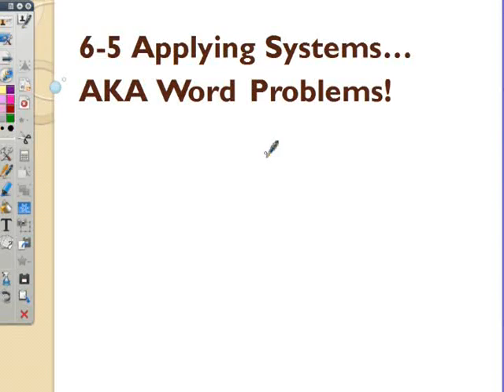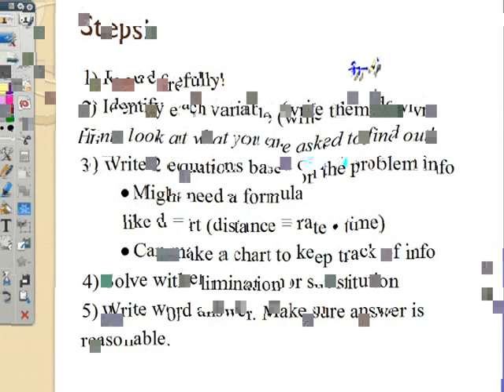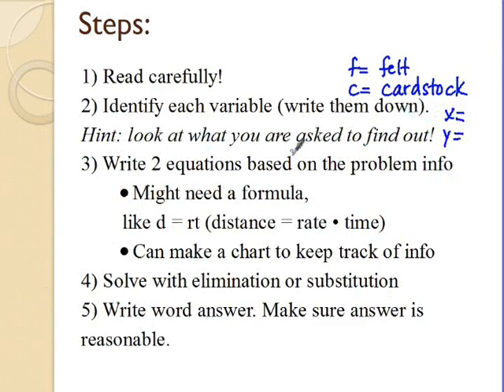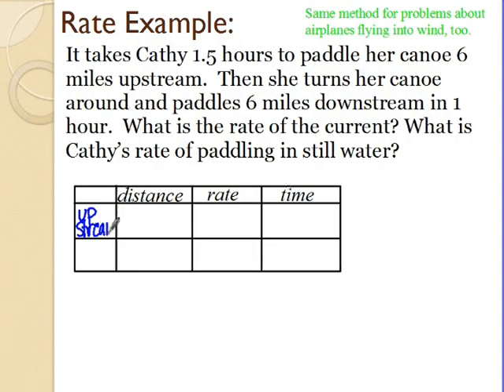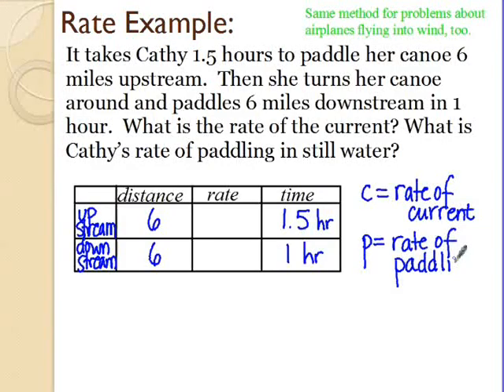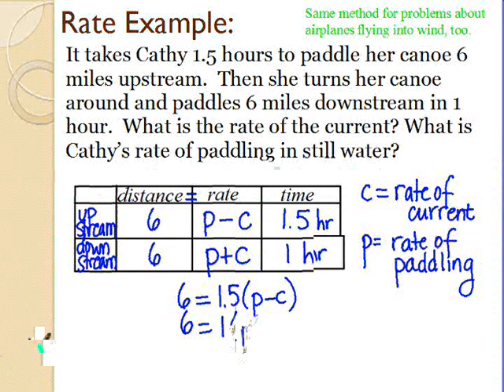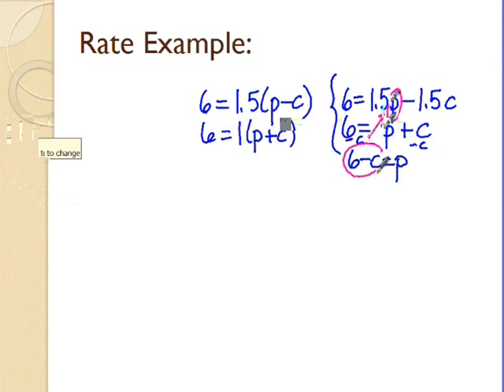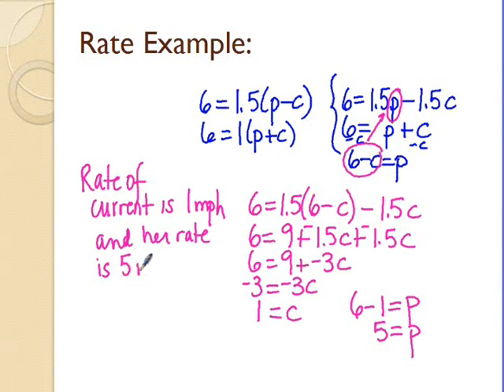videolesson 6 5 part1